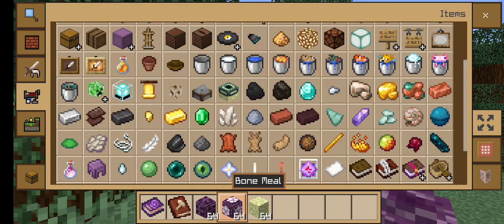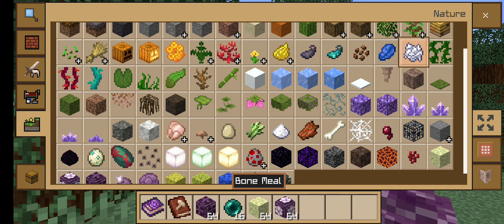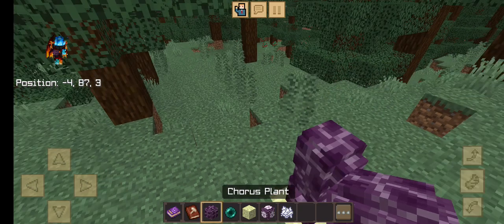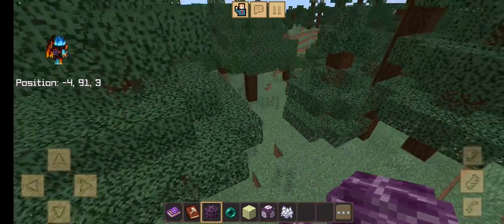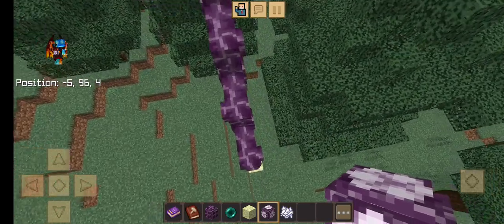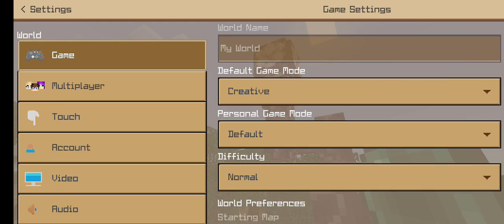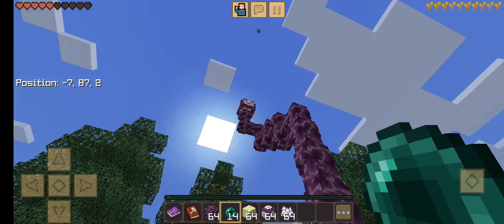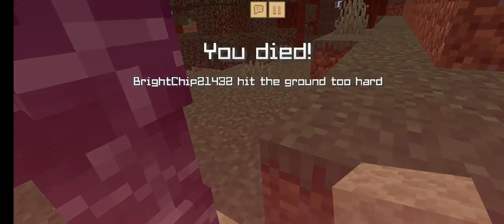How to harvest chorus flower by using an ender pearl